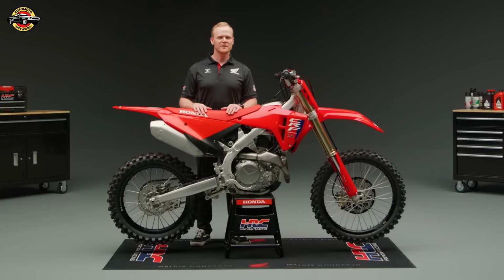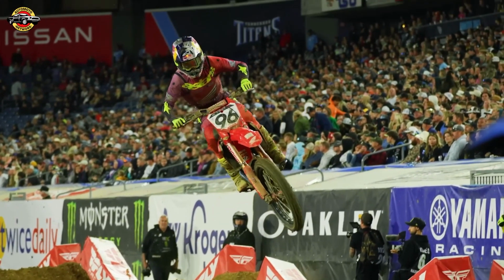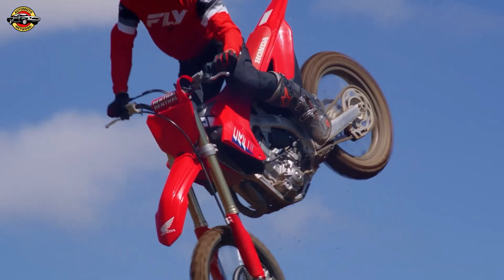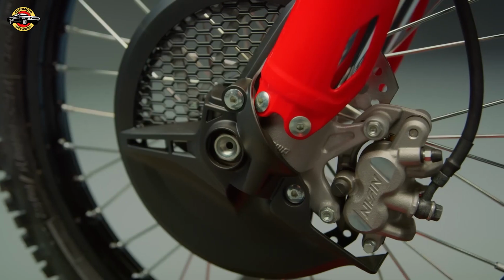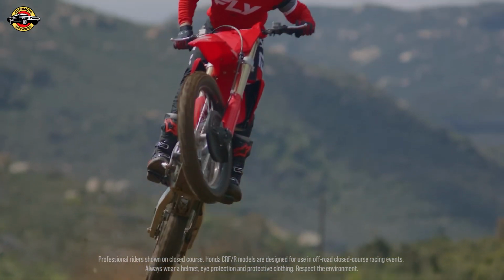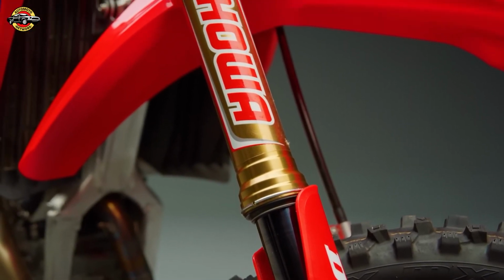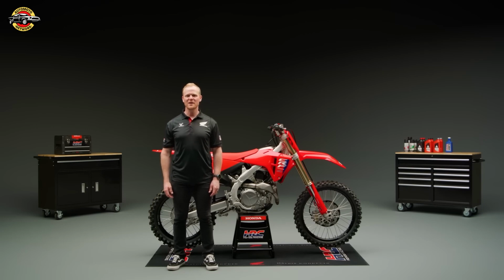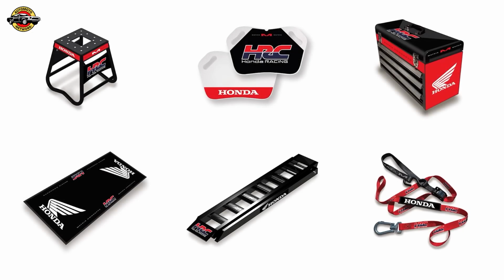Honda Unveils 2025 CRF Performance and Trail Dirt Bikes with Extensive Updates and New Models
Just two weeks after Jett Lawrence secured the 2024 AMA Supercross Championship, Honda has announced its 2025 lineup of CRF Performance and CRF Trail dirt bikes. Featuring extensive updates inspired by feedback from Team Honda HRC riders Jett and Hunter Lawrence, the new models boast optimized chassis rigidity for improved comfort and handling, along with powerful yet controllable engines. Highlights include the updated CRF450R, CRF250R, and the introduction of the premium CRF250RWE. The comprehensive lineup, which also includes the legendary CRF450X and dual-sport CRF450RL, will be on display at the Honda Fox Raceway National Motocross round.